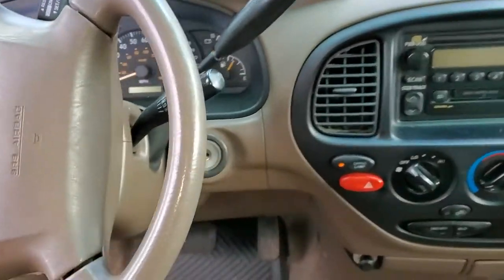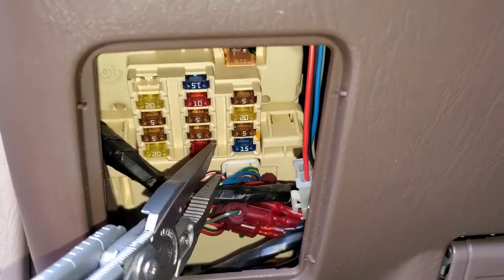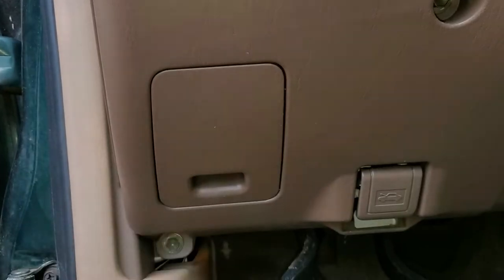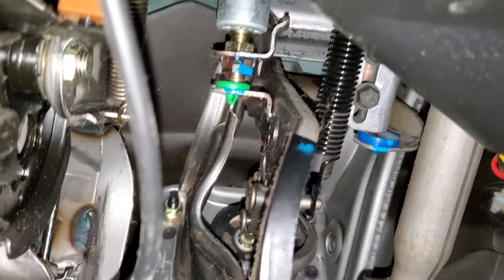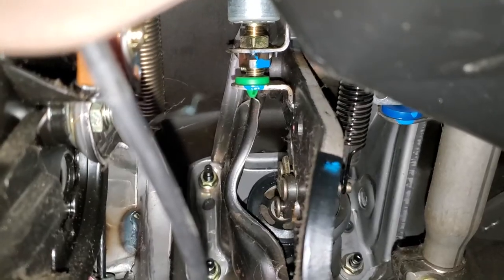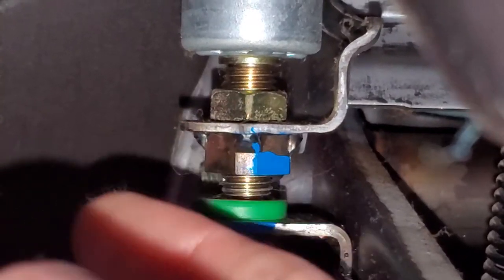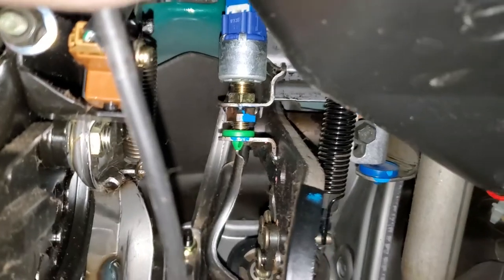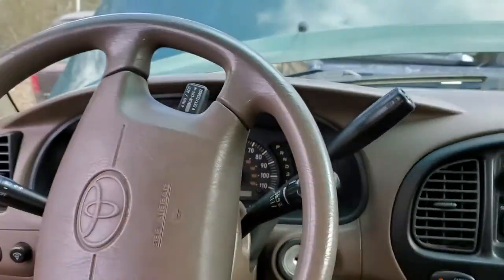2000 Toyota Tundra Brake Light Fuse, Stop Light Switch Location, Replacement